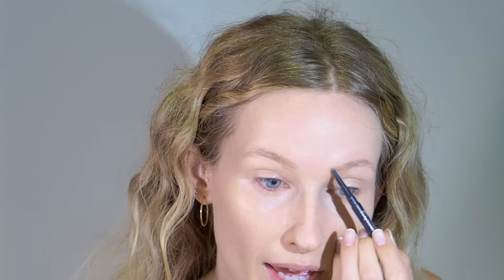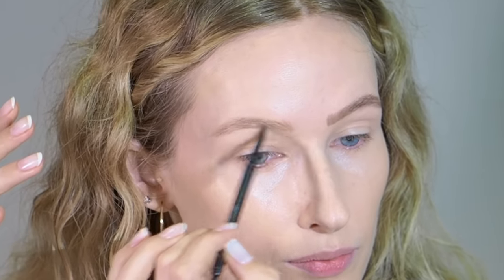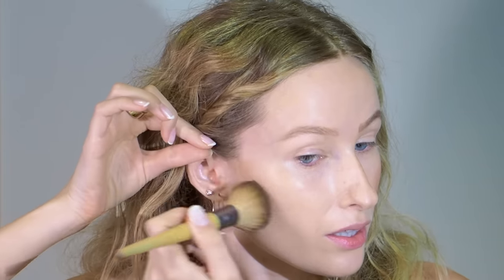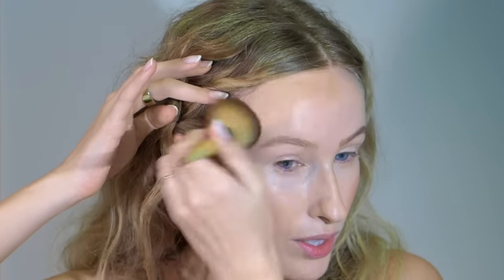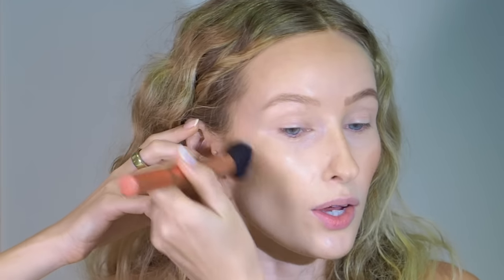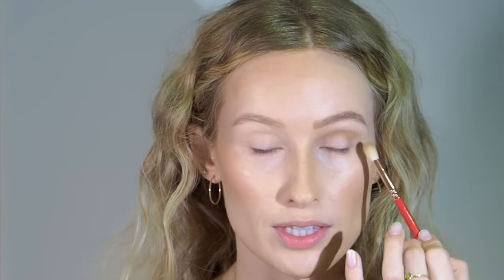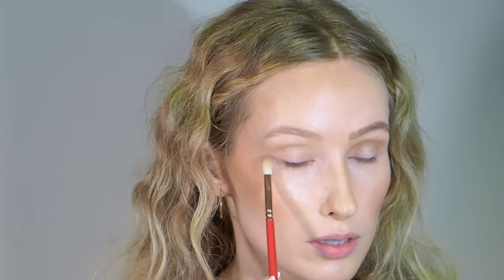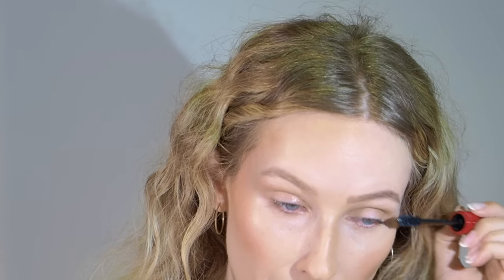UNLEARN These 5 Bad Makeup Habits | Common Errors & Solutions | LETICIA BISHOP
We've all made makeup mistakes at some point - but some errors are more common than others. In this video, I'm breaking down the top 5 problems I consistently see with people's makeup routines and explaining how to easily fix them.

Products Used:

Brows:
The one I'm using here is from BBB London. I can't find it online now, but my main favourite is Benefit Precisely, My Brow Pencil

Bronzer:
Charlotte Tilbury Beautiful Skin Sun-Kissed Glow Cream Bronzer 2 Medium

Blush:
ROSE INC Cream Blush Refillable Cheek & Lip Color Delphine

Eyeshadow:
Heimish, Dailism Eye Palette, Nudie Coral

Lipliner: MAC Lip Pencil Lip Liner - Whirl - .05 oz / 1.45 g

Lipgloss:
Fenty Beauty by Rihanna Gloss Bomb Heat Universal Lip Luminizer + Plumper Fenty Glow

*FREE MINI-COURSE*
5 Days of my ultimate beauty lessons - you must learn!

Enjoy the video’s?? I appreciate you being here! If you'd like to further support, here are a few ways
Screenshot your fave part & share on IG stories tagging @leticiabishop
Share the channel link with a friend..

Leticia xoxo